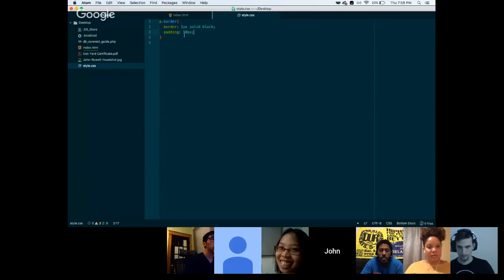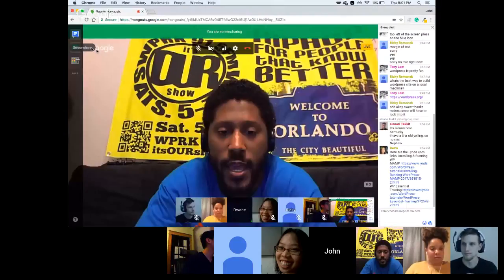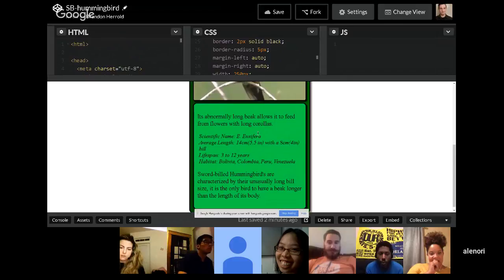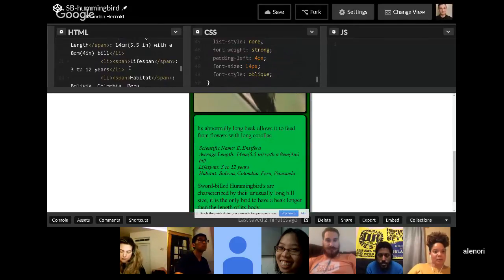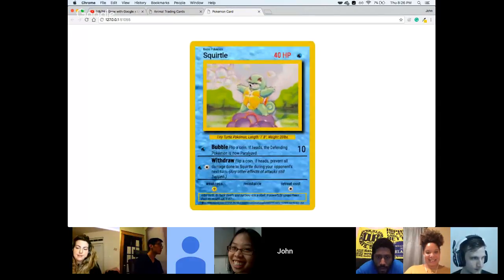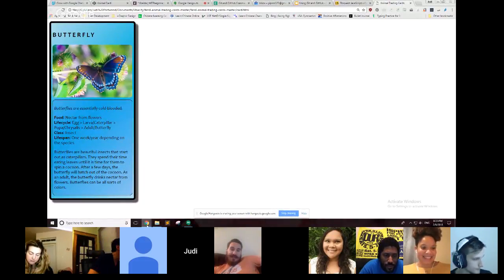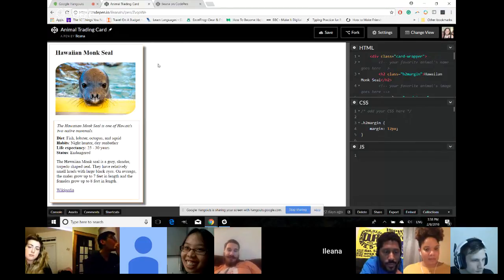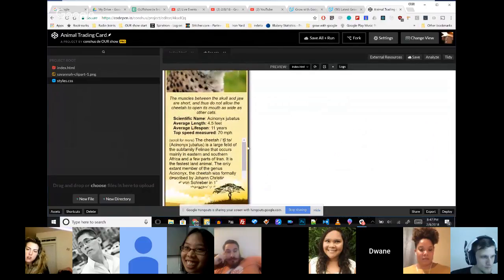2/8/18 - Grow with Google x Udacity hangout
Just a place where people in the Google x Udacity beginner Front-End Web Developer program can meet to ask and answer questions.